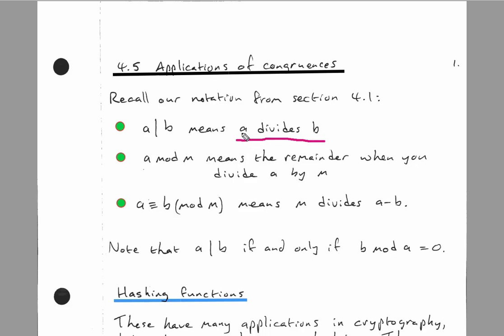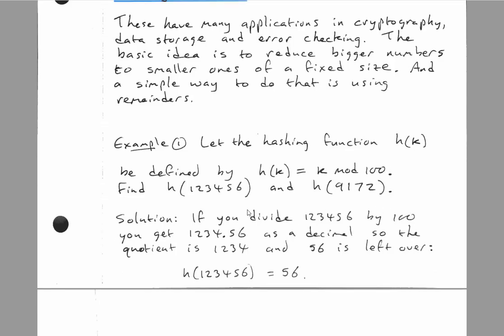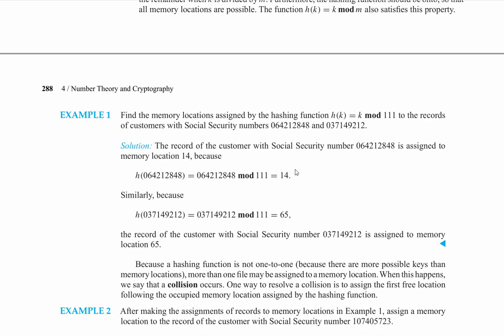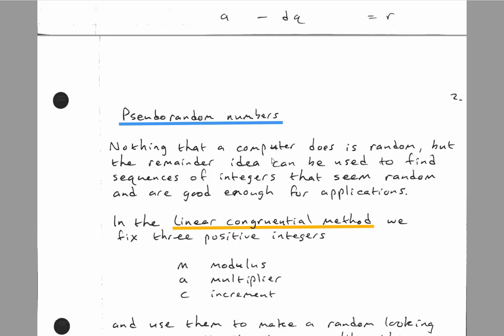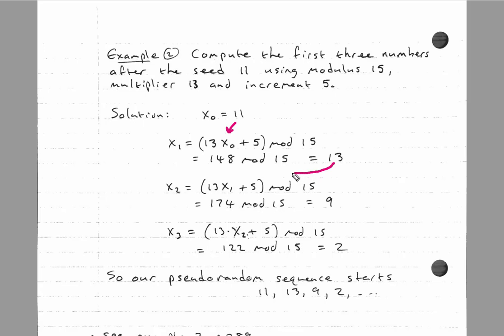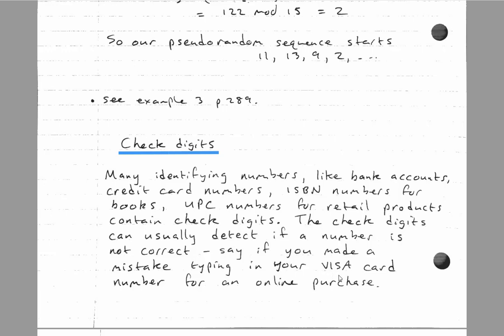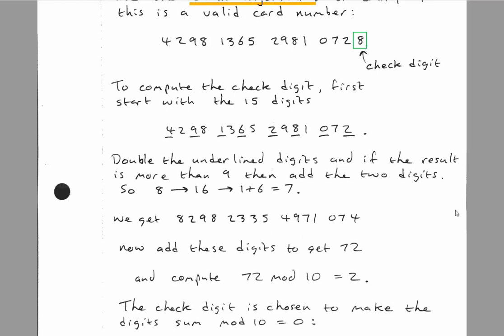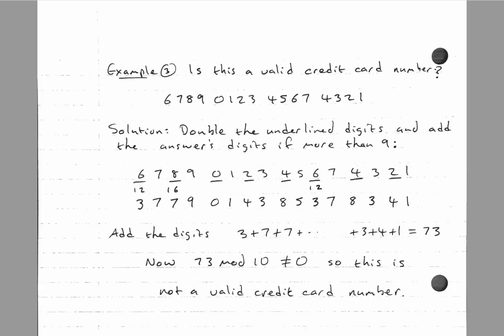csi30 sec 4 5 congruence applications